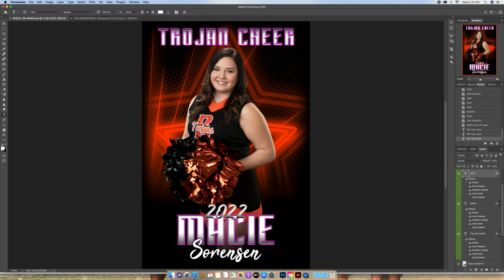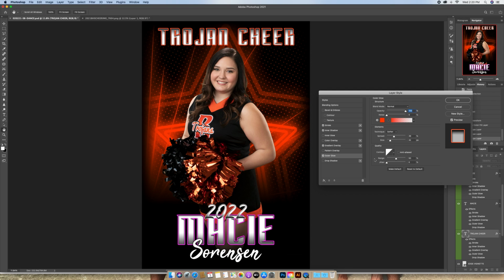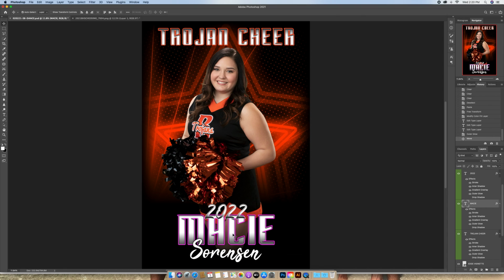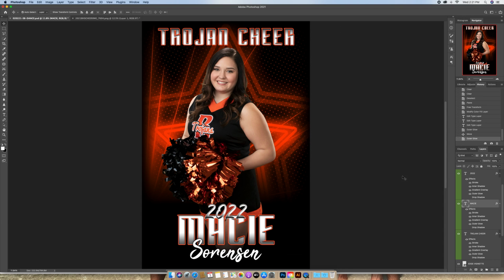Design & Sign Co tutorial